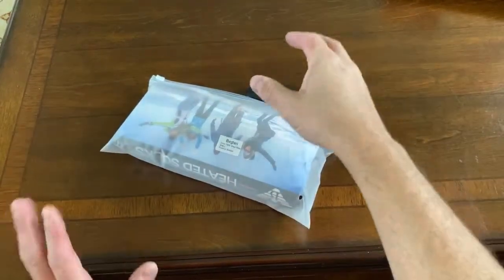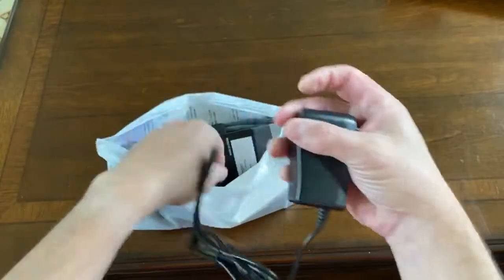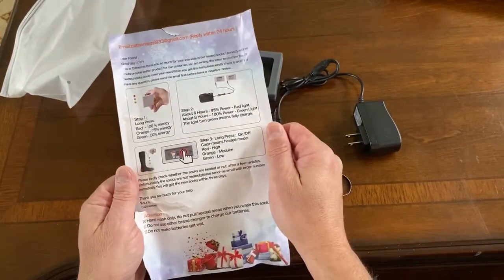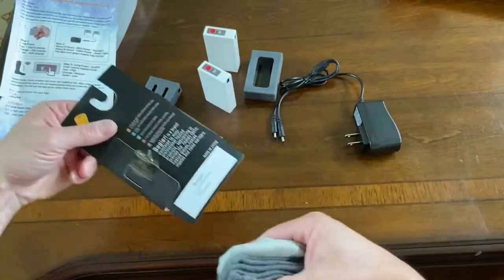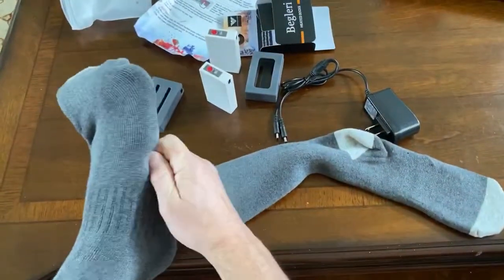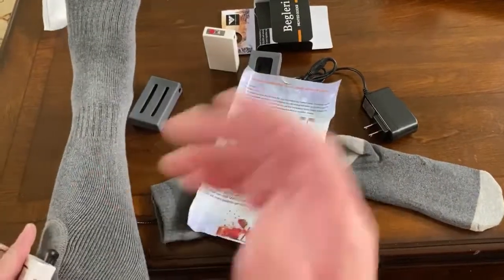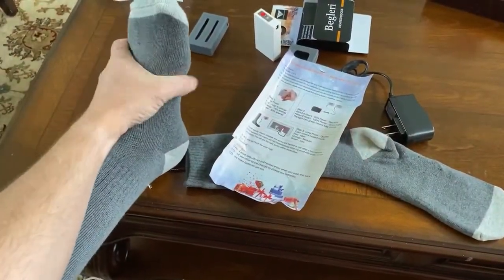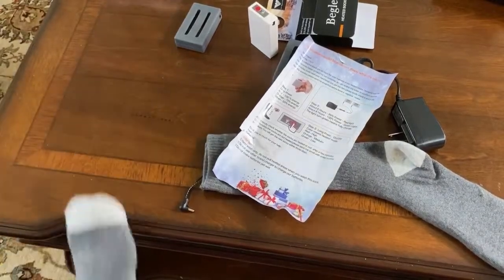Gamegie Battery Heated Socks with Rechargeable Battery Unboxing and review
Gamegie Battery Heated Socks - Rechargeable Heating Socks, Winter Electric Thermal Socks Foot Warmers for Men Women Sport Outdoor(Grey L)